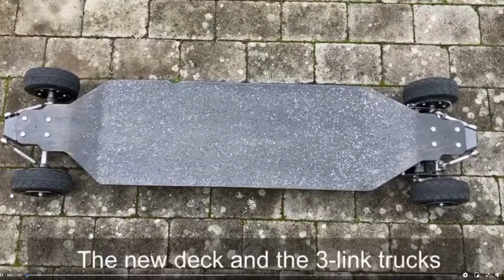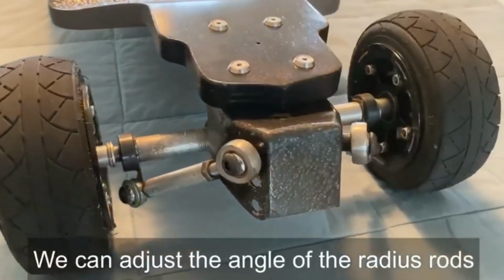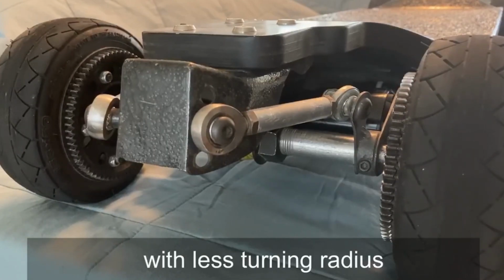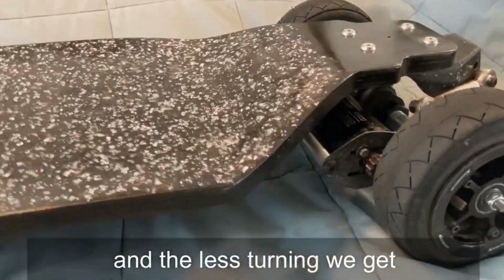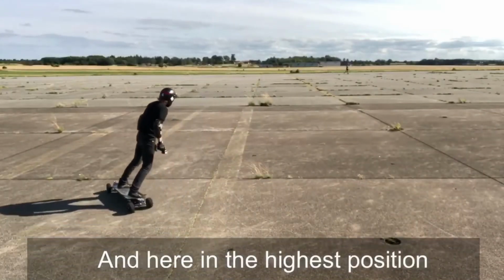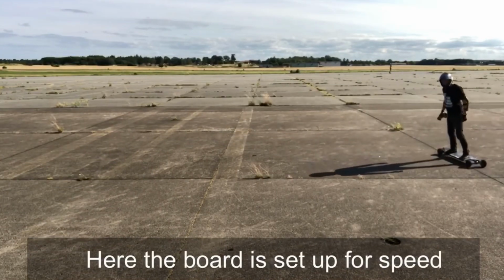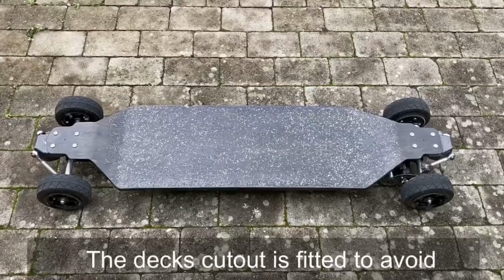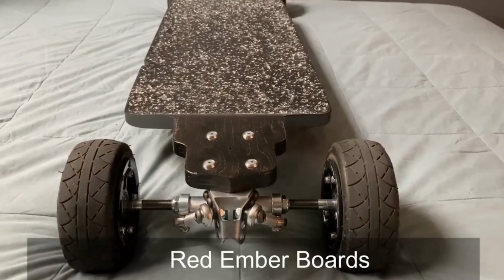DIY Fastest Electric Skateboard in The World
Top speed of this insanely fast eboard and more detail description of the build.

Products I use:
Link to purchase - $50 discount
Solar Generator available NOW
Code $10 discount - RT6GQDVFJ4BTV

Battery spacers
Battery spacers
Good spot welder
bus bars

Get $70 off using this code: Vitalie20 - for the Exway flex

Get a better price on CLOUD wheels 120's 105D and 120D code: EPV50 also lights and other accessories.

DIY E-boards Parts:
Flipsky Dual FSESC 6.6 Plus ESC 200A 12S esc
Flipsky VX2 remote
Flipsky 6374 Motor

Best Li-Ion Charger